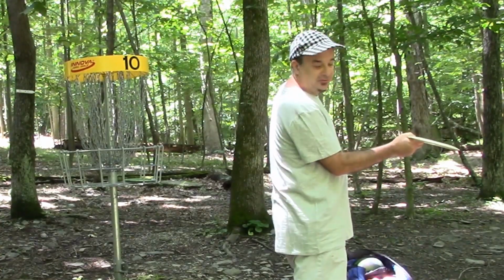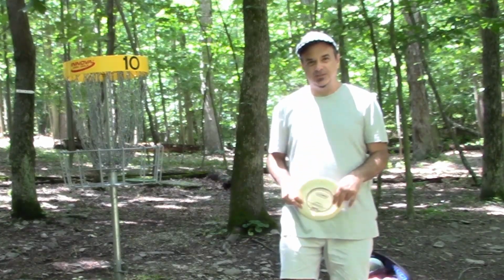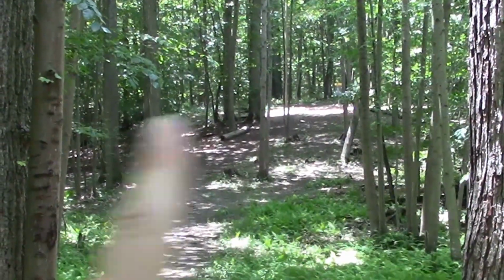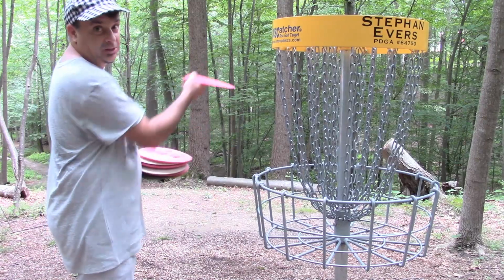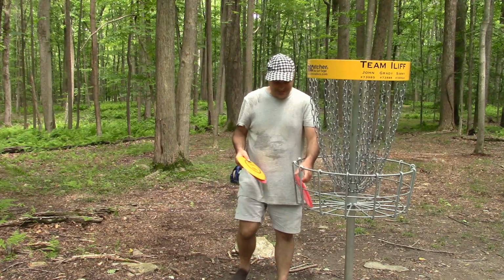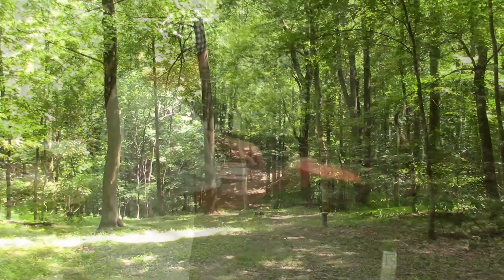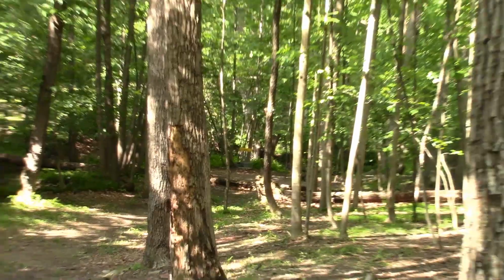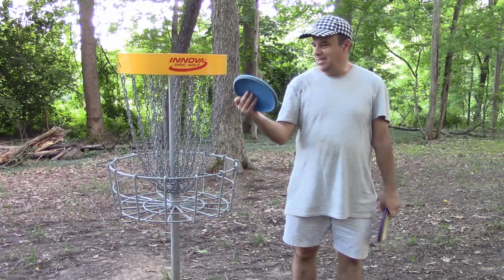Clark's Run Freedom Center Disc Golf Round (Back 9) with Tips and Tutorial by Ivan Katz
Katz plays Clark's Run / Freedom Center Back 9 and discusses what he throws and why he throws it, along with giving helpful disc golf tips along the way.

Ivan Katz plays Woodsboro, Maryland Disc Golf Course back 9 (10-18) and discusses what he throws and why he throws it, along with giving helpful disc golf tips along the way.

Ivan Katz plays Tortoise Run formerly N. Ft. Myers back 9 and discusses what he throws and why he throws it, along with giving helpful disc golf tips along the way.

Ivan Katz plays Woodsboro Disc Golf Course near Frederick, Maryland and discusses what he throws and why he throws it, along with giving helpful disc golf tips along the way.

Ivan Katz shows you some common difficult shots that arise while playing a round of disc golf, and gives you tips on how to throw these problem shots.

Ivan Katz plays Palm Springs Disc Golf Course in Naples, Florida and discusses what he throws and why he throws it, along with giving helpful disc golf tips along the way.

Ivan Katz plays Bonita Springs Disc Golf Course in Bonita Springs Florida and discusses what he throws and why he throws it, along with giving helpful disc golf tips along the way.

Ivan Katz plays Gulf Breeze 18 Hole Disc Golf Course and tells you which discs he throws and why, and also discusses techniques helpful to disc golfers of all levels.

Check out everything you need to know about disc golf.  He discusses disc speed, disc selection, glide, turn, fade, hyzer, anhyzer, putting, driving, understable & overstable flippy disc characteristics, disc weight, and gives lots of helpful tips and tutorials on playing disc golf.

Google Drivin' Ivan + your favorite car to watch my Drivin' Ivan Review.

Buy Ivan Katz music on ITunes and Amazon music.